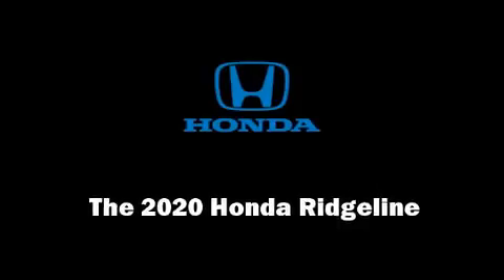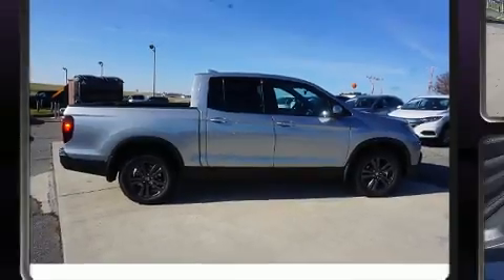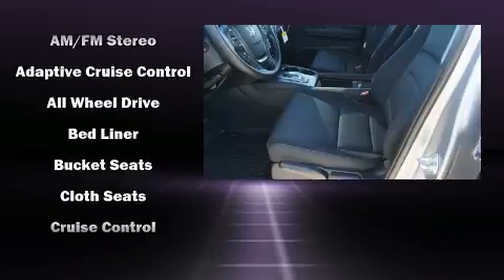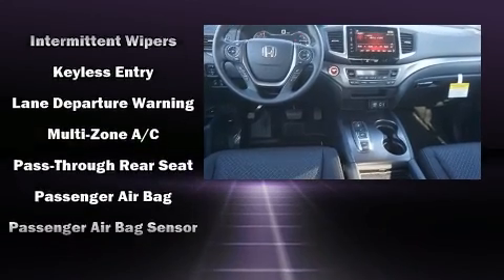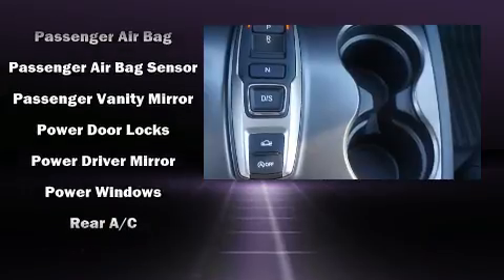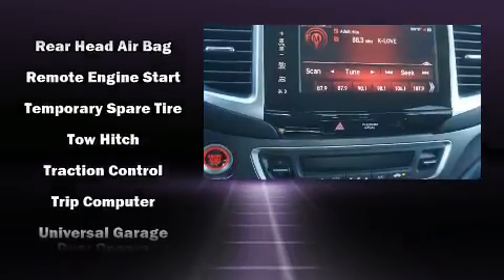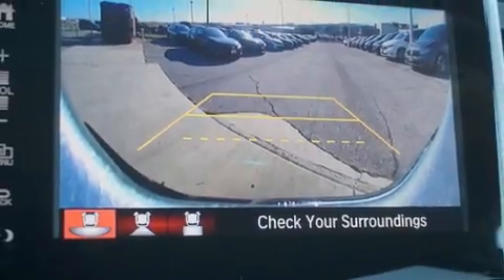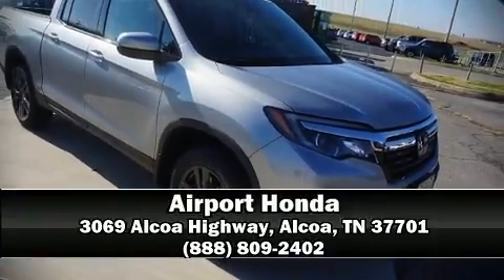2020 Honda Ridgeline Sport AWD in Alcoa, TN 37701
Airport Honda
3069 Alcoa Highway

Discerning drivers will appreciate the 2020 Honda Ridgeline. This 4 door, 5 passenger truck leads among competitors in its segment. Under the hood you'll find a 6 cylinder engine with more than 270 horsepower, and for added security, dynamic Stability Control supplements the drivetrain. Top features include power windows, a built-in garage door transmitter, an outside temperature display, power door mirrors, lane departure warning, a trailer hitch, a bedliner, and much more. Audio features include an AM/FM radio, steering wheel mounted audio controls, and 7 speakers, providing excellent sound throughout the cabin. Honda also prioritized safety and security with features such as: dual front impact airbags, head curtain airbags, traction control, brake assist, a security system, and 4 wheel disc brakes with ABS. Adaptive cruise control maintains a pre set distance behind the car ahead of you, simplifying highway driving and enhancing safety. Our team is professional, and we offer a no-pressure environment. We'd be happy to answer any questions that you may have. Come on in and take a test drive!